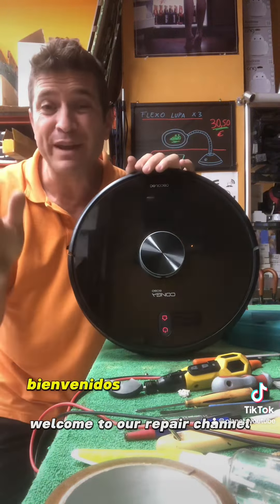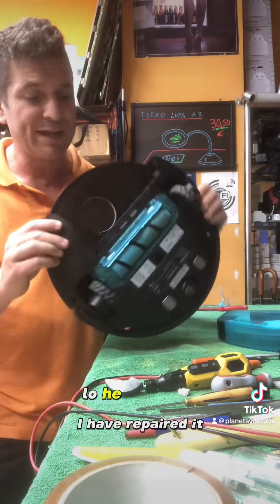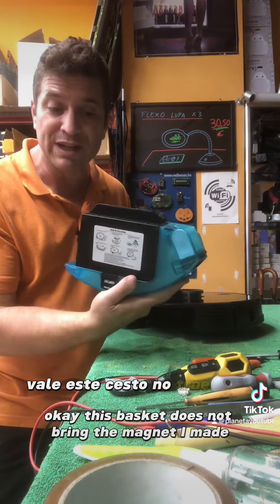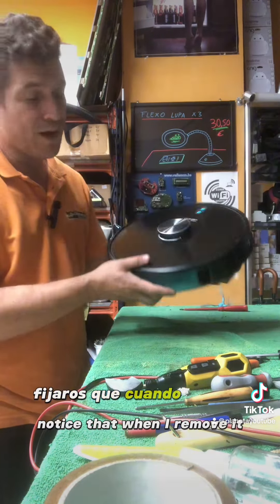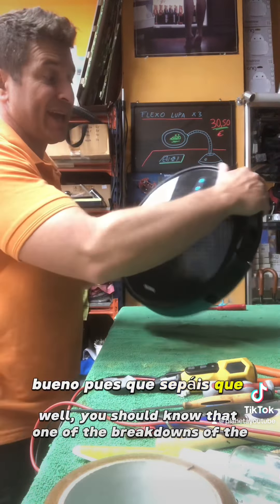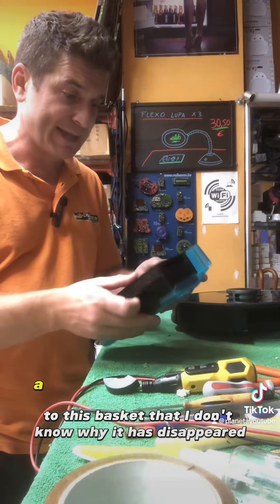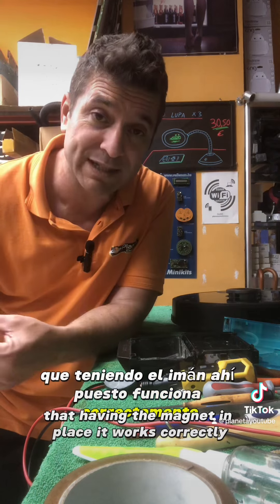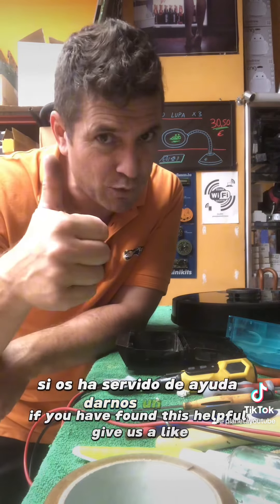Conga 6090 no funciona y no sabemos porque . fijate que detalle hace que no funcione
Si necesitas REPARAR algo estos son nuestros datos :

Planeta Electrónico
Calle Saint Exupery 16 local 1 y 2
29007
Málaga
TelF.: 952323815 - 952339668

Si te gusta nuestro canal únete a nosotros

Dale al LIKE si te ha gustado el vídeo, ese pequeño gesto nos ayuda muchísimo.Para poder solucionar este problema , lo primero que tenemos que ver es si es por problema de alimentación o si es problema de que recibe señales fantasmas , esto ocurre si el receptor de ir no esta bien y ve reflejos de infrarrojos dejando pasar la señal.

Planeta Electrónico
29007
Málaga
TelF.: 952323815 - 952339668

Dale al LIKE si te ha gustado el vídeo, ese pequeño gesto nos ayuda muchísimo.